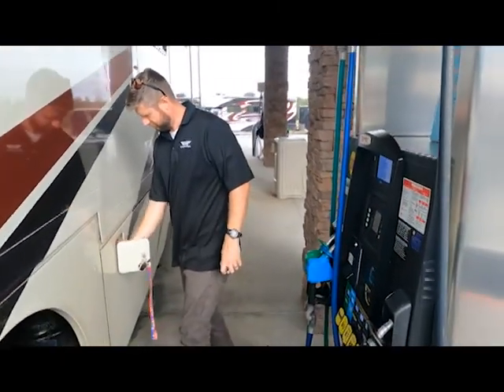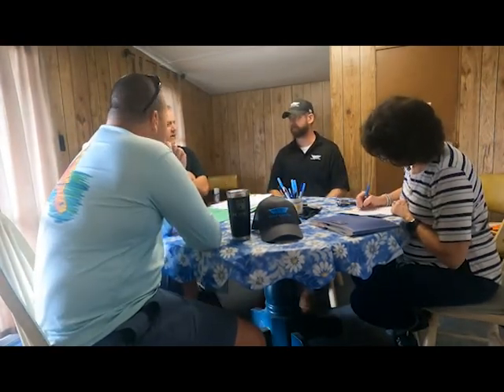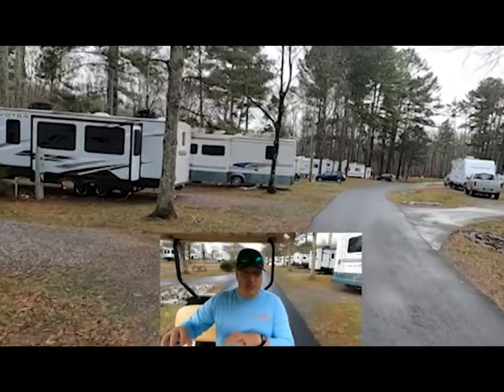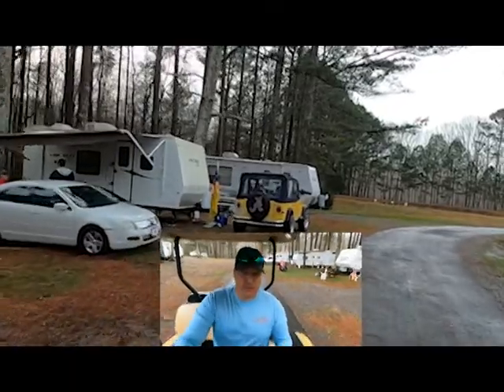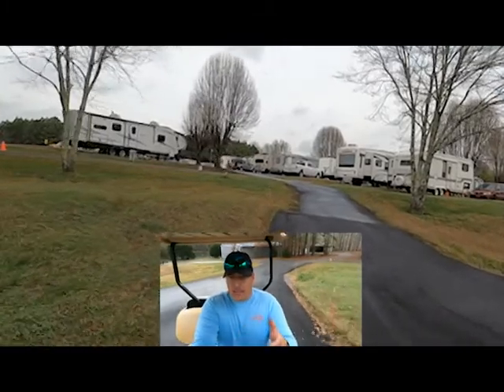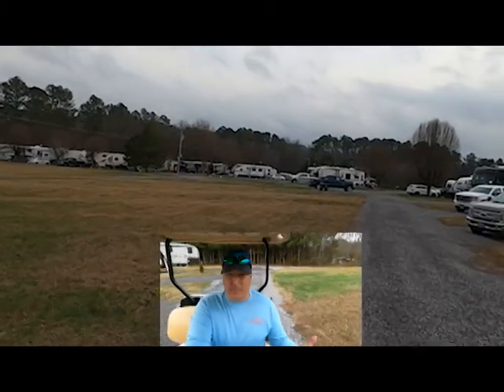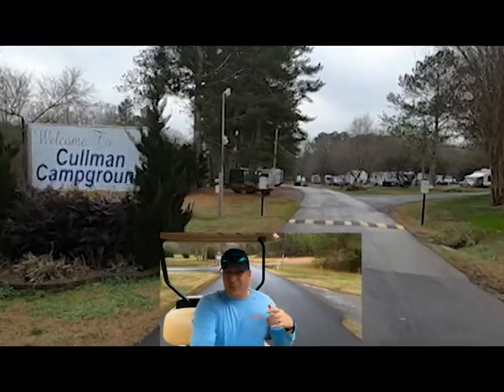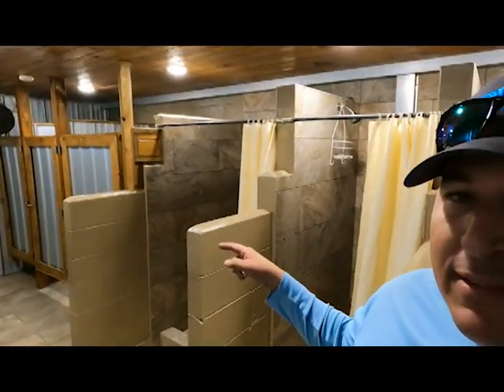RV Park Golf Cart Tour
We did it again!  We recently closed on our another RV park in rapidly growing Cullman, AL.  This park is about 35 minutes away from Huntsville, AL and only 2 miles off I-65, one of the busiest interstate highways in the US.

In this video, you will ride shotgun with me on the company golf cart and check get an in-depth look at how cool this park is.  I don't want to spoil the fun, so let's kick the tires and light the fires!